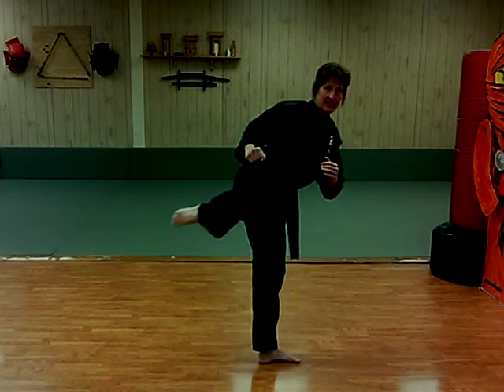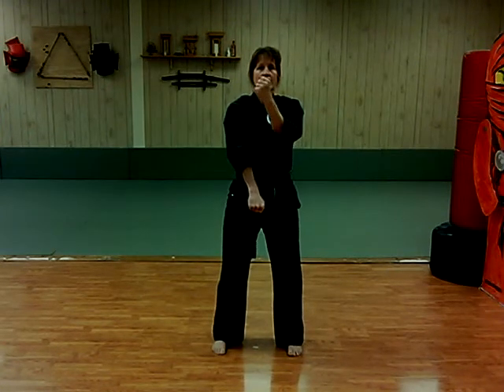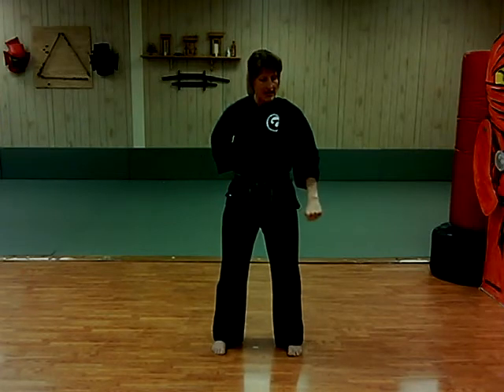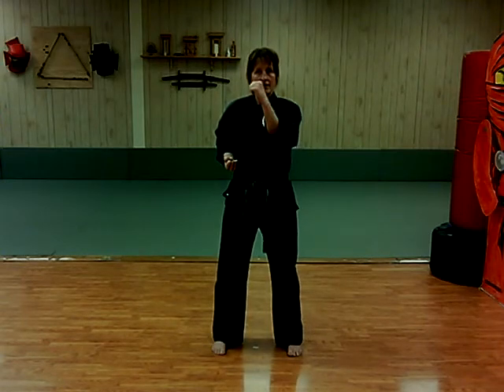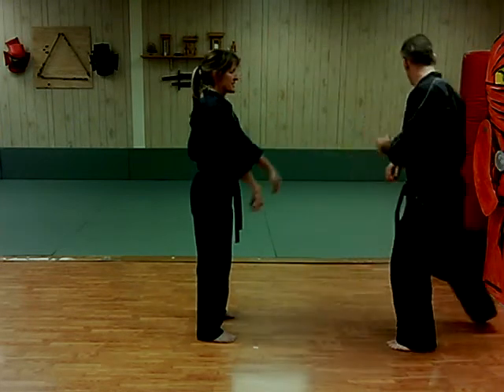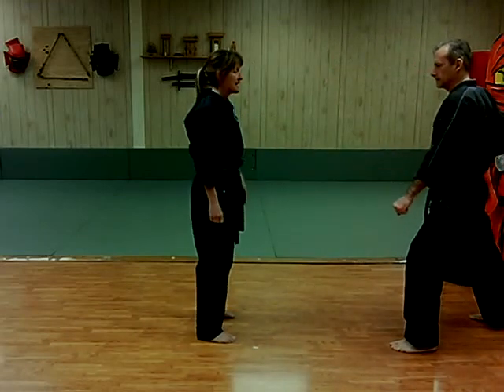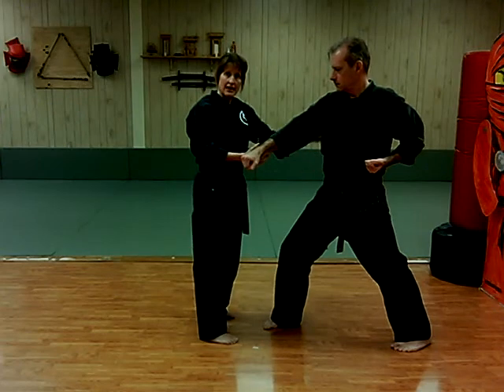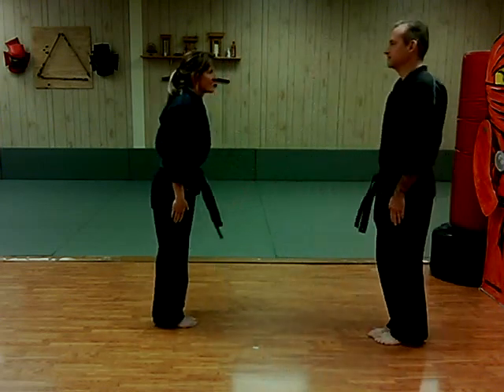Intro to the Downward Block 1 (and The Gate Principle, Intro)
This is a lesson on how to execute the second of our basic blocks.  Here, I also briefly introduce the concept of The Gate Principle.